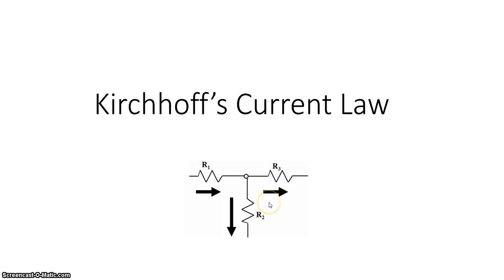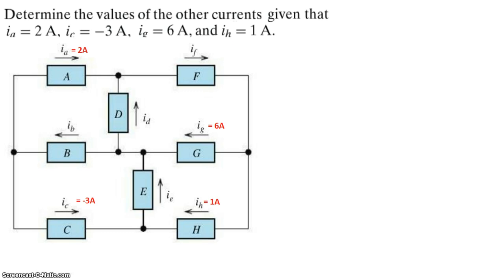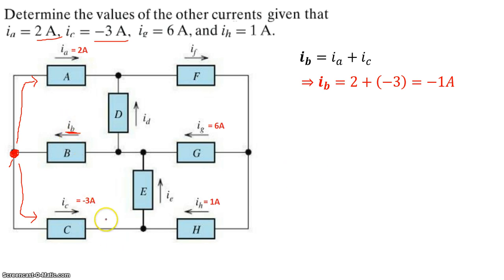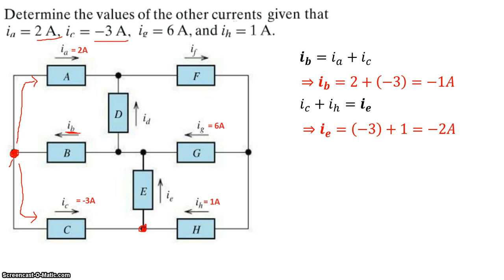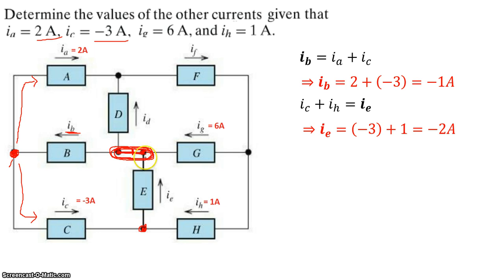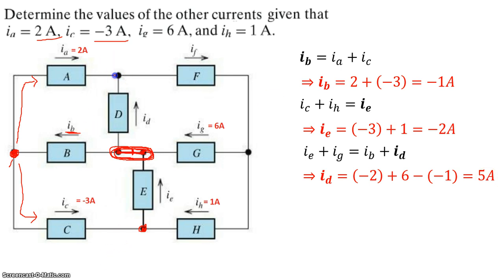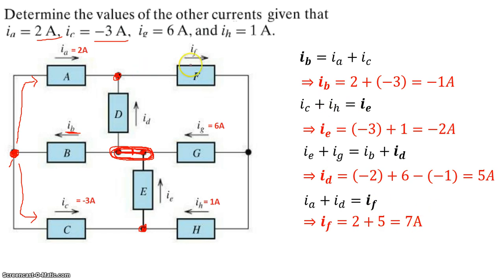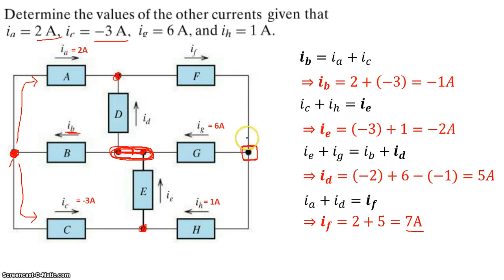Example 2: Kirchhoff's Current Law (KCL)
In this example, we use Kirchhoff's Current Law (KCL) to find the unknown currents through elements in a circuit.